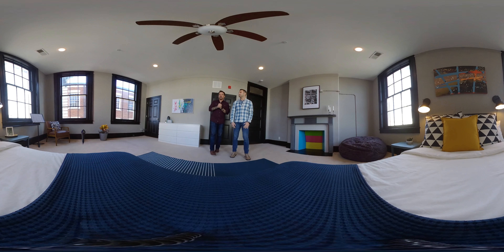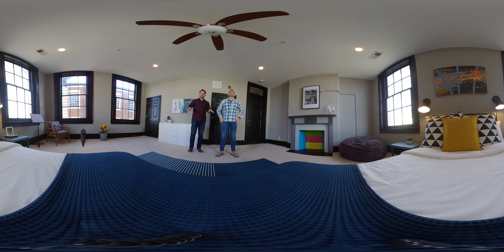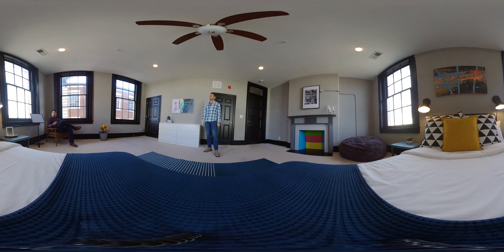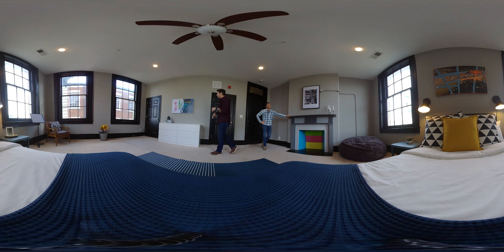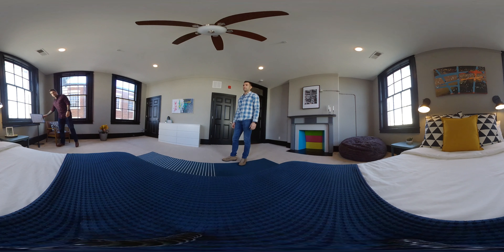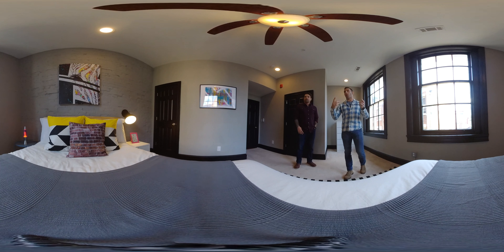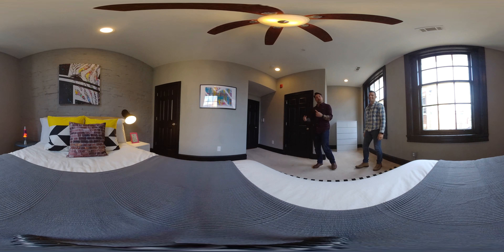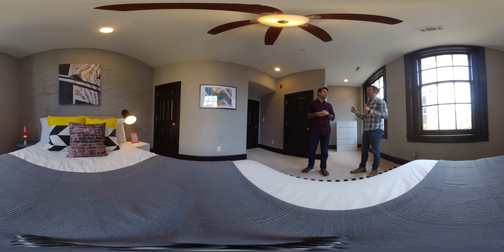The Build Up 360 Tours: Bedrooms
Welcome to our 360 Room Tours for TheBuildUp. You guys are in complete control, and can point the camera to whatever part of the room you want to see.

Design Sources:
Bean Bag Chairs:

Ellen’s brand new digital original series, “The Build Up,” follows her favorite construction experts, John Colaneri and Anthony Carrino, as they renovate locations in a deserving Baltimore community. Watch the cousins, over six episodes, as they transform a community and give life-changing surprises to local drummers Timothy and Malik.